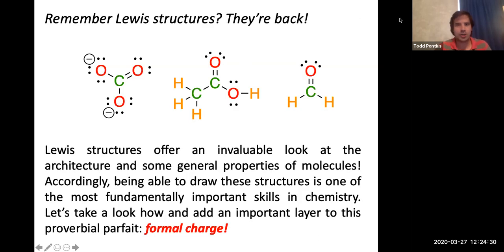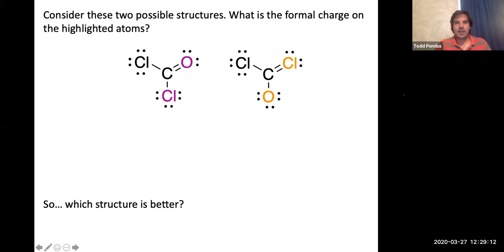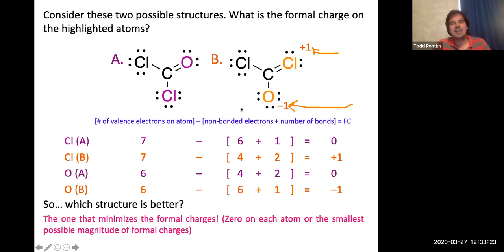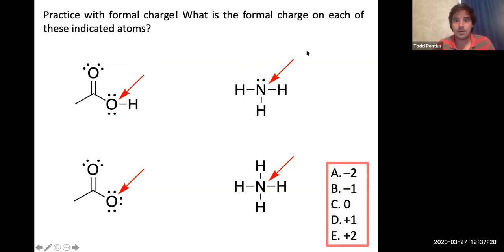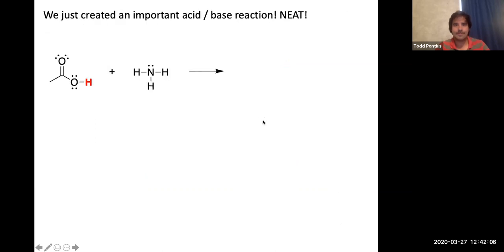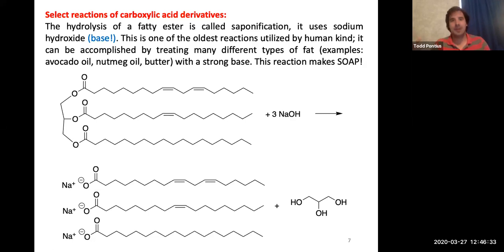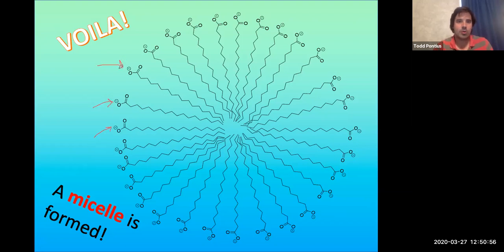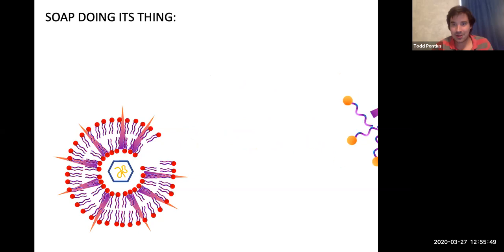Formal Charge and Soap!